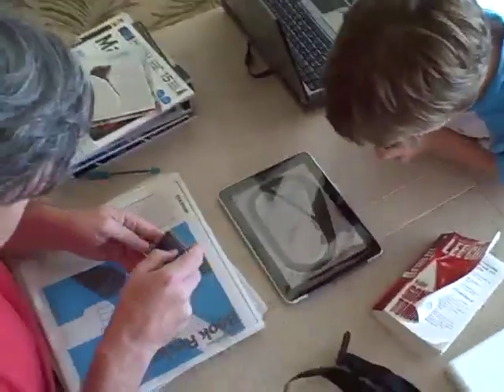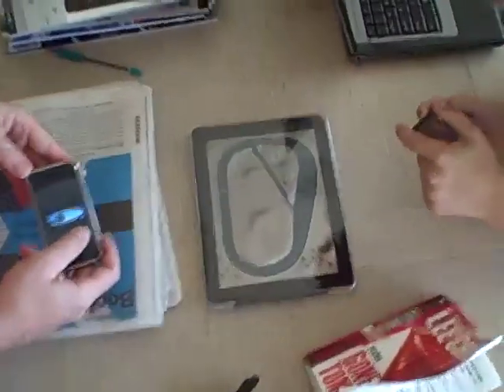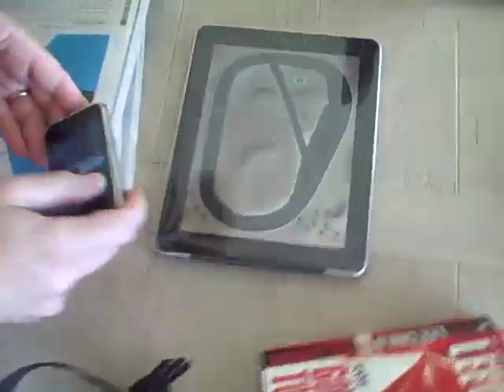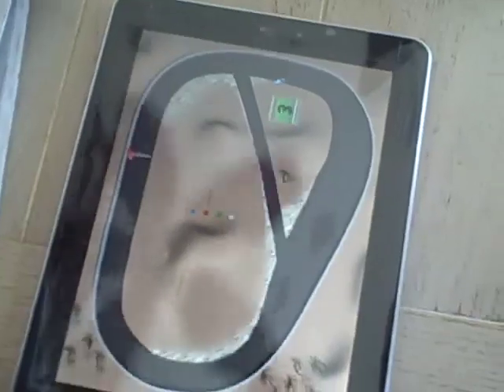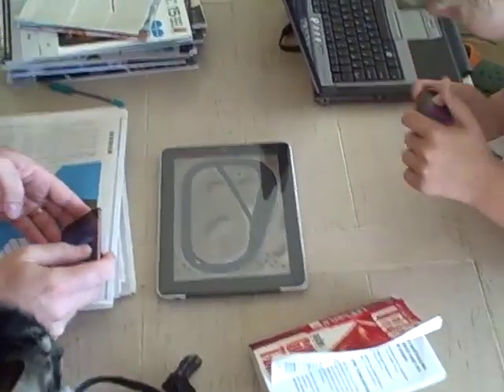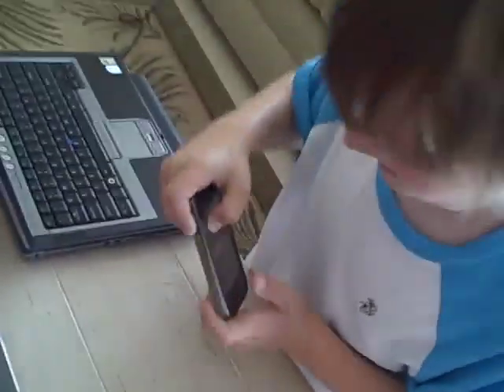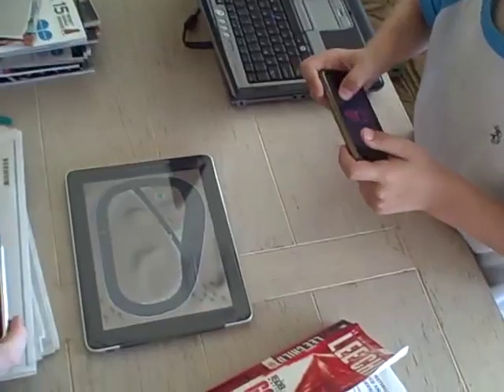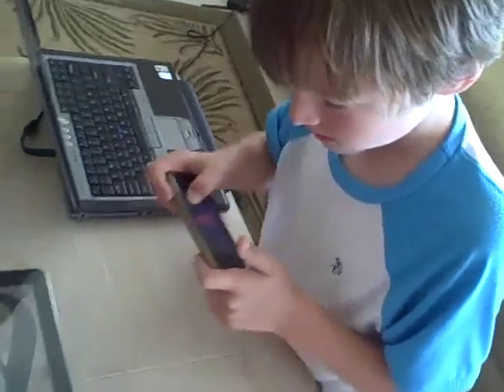The iPad Kids review PadRacer APP with iPhone controllers, Beats the Wii idea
The iPad Kids , aka CheddarPad, review the greatest idea for a game ever. PadRacers APP joins the iPad with with the iPhone as controllers... forget the Wii. This is the new wave of future gaming.